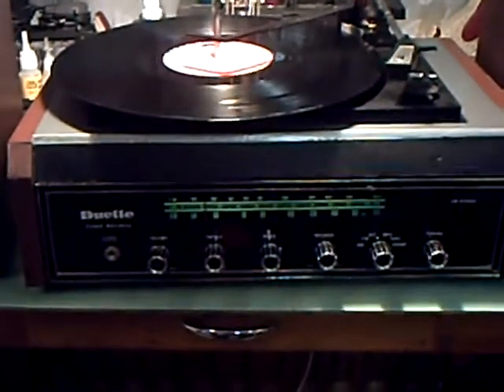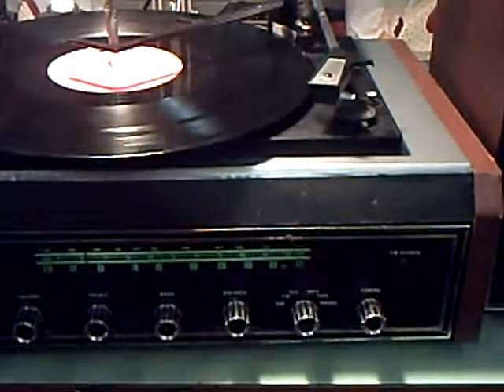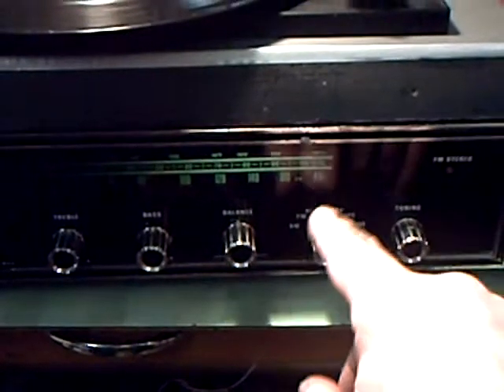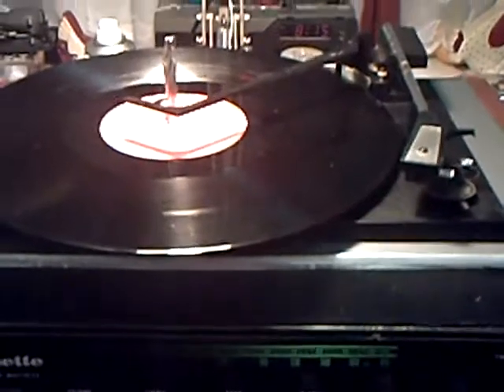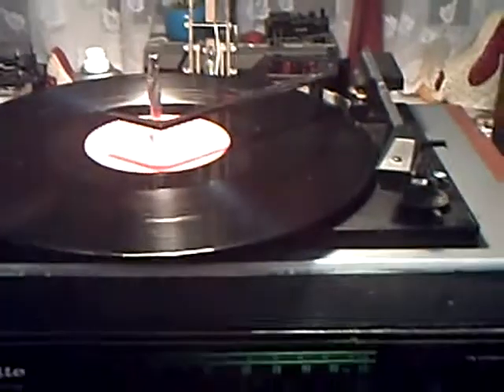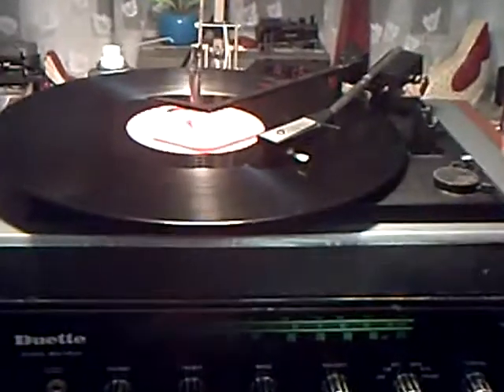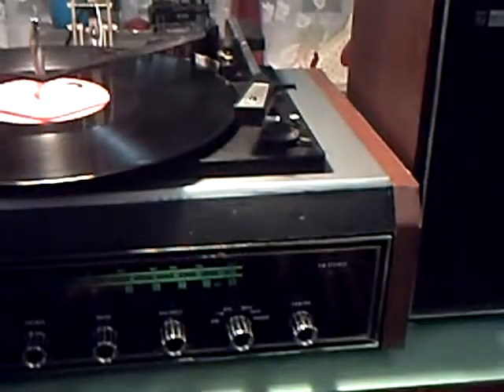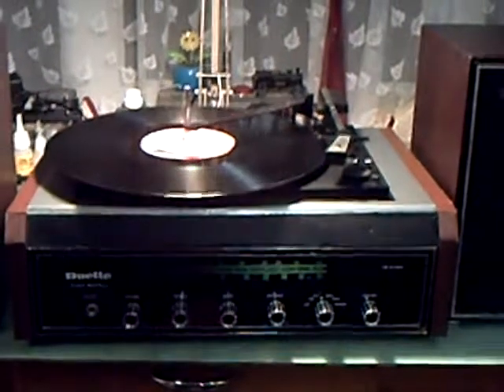Duette Radio Turntable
This unusual little thing was looking very neglected and sorry for itself, after losing its record deck !